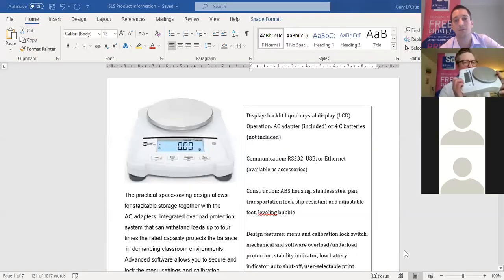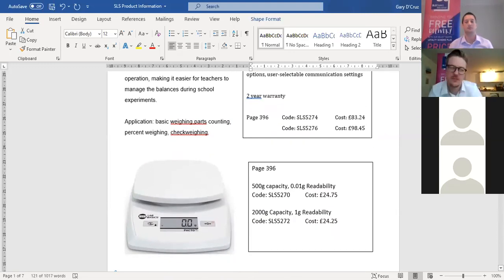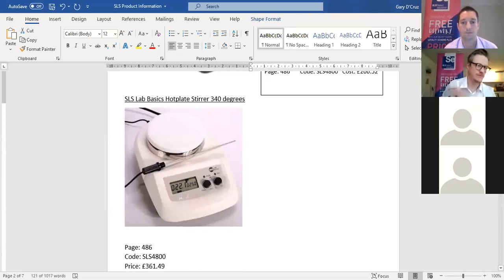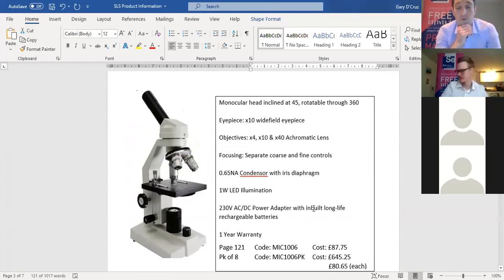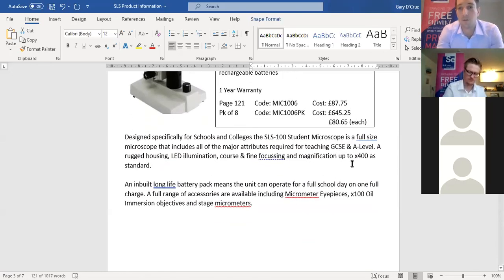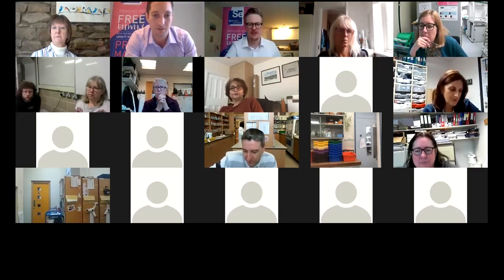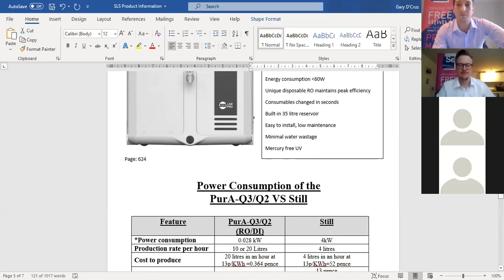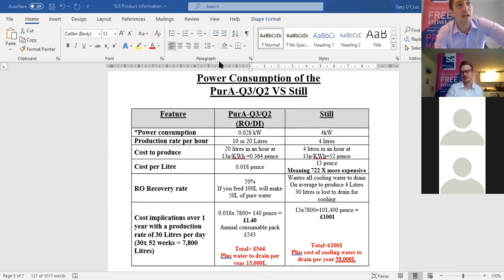SLS Lab Basics Webinar November 2020